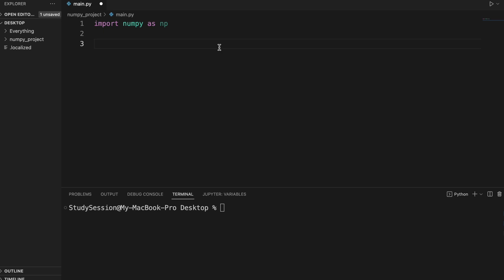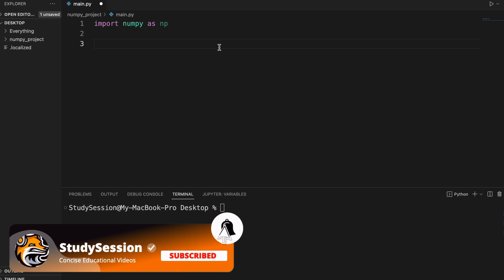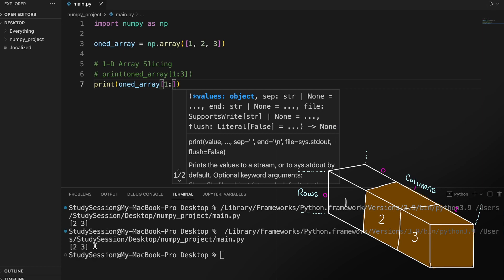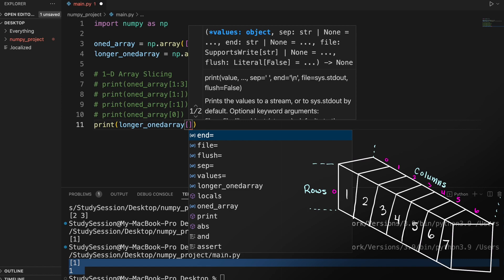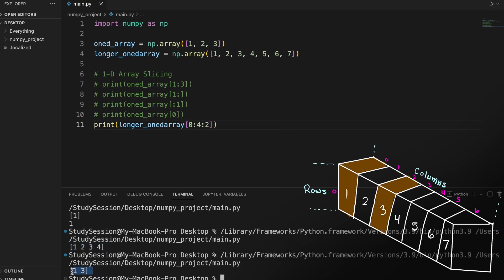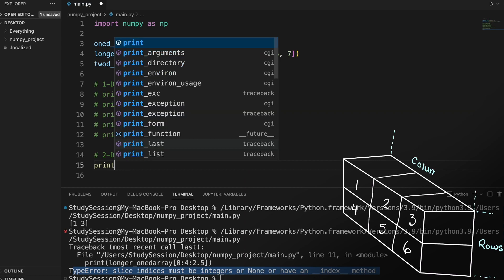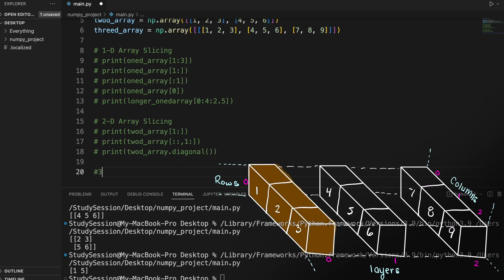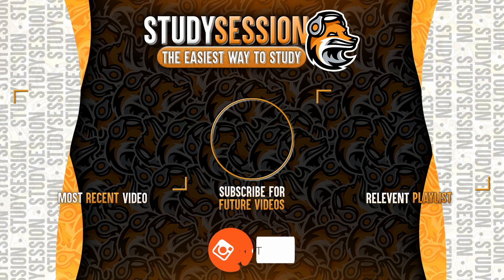Array slicing in NumPy - learn how to slice arrays in Python!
What is array slicing in NumPy? Well this is called slicing our array, which is just as it sounds we are slicing up our array to whatever it is we need. So, previously with array indexing we were selecting a single index, now we are selecting between two indexes.

This timeline is meant to help you better understand array slicing in NumPy:
0:00 Introduction.
0:20 What is array slicing in NumPy
0:52 Array slicing a 1D Matrix in NumPy
3:13 Array slicing a 2D Matrix in NumPy
3:54 Array slicing a 3D Matrix in NumPy
4:35 Outro